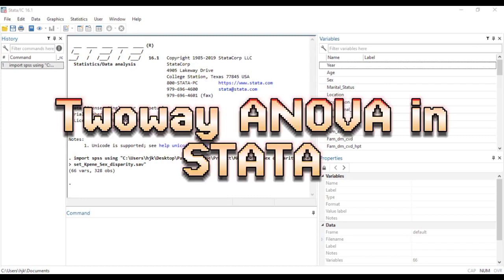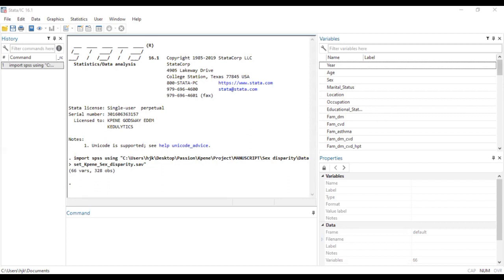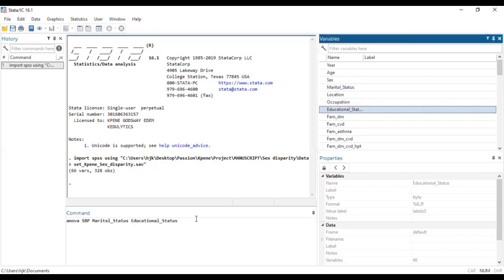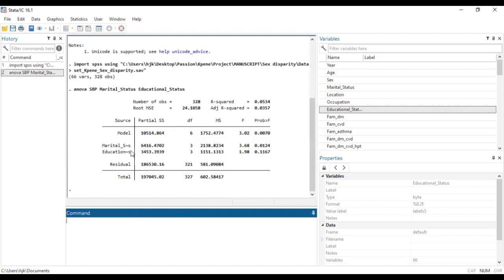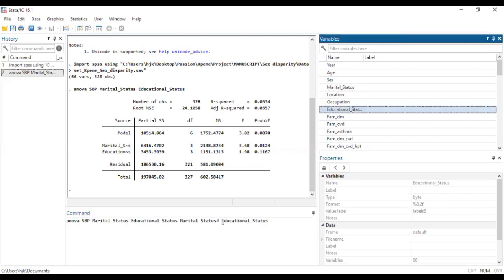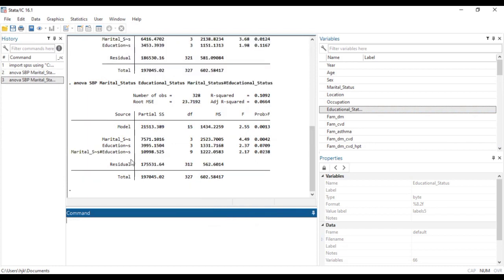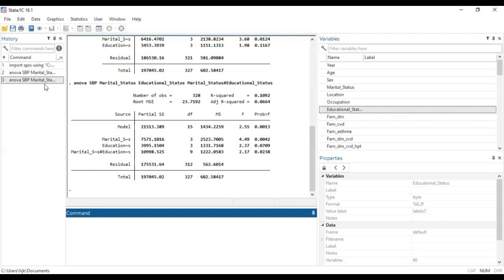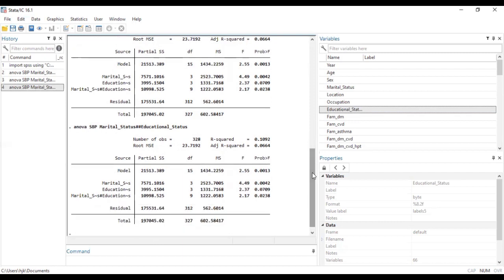Twoway ANOVA in STATA ✅💯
Learn in this video how to run twoway ANOVA using STATA